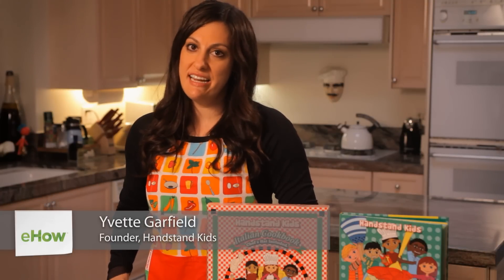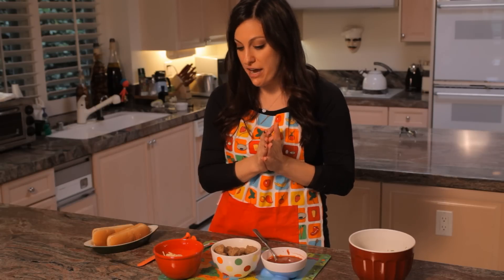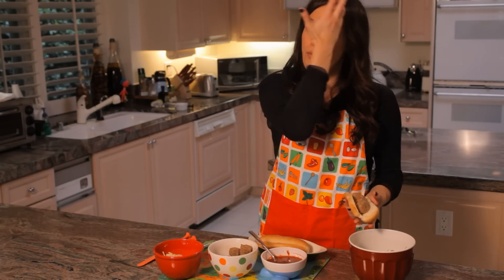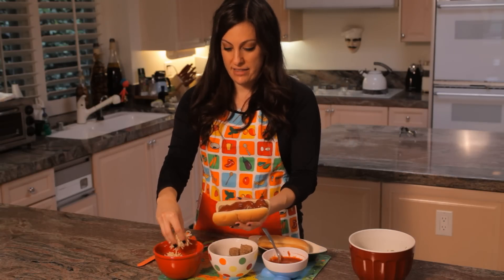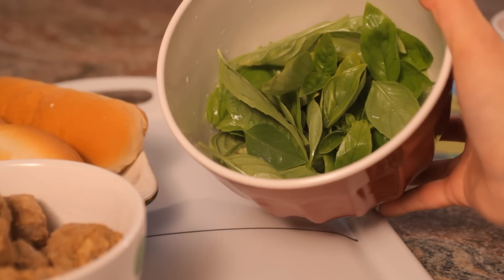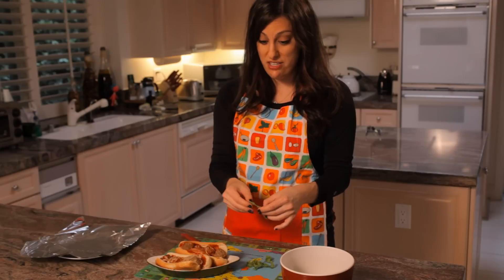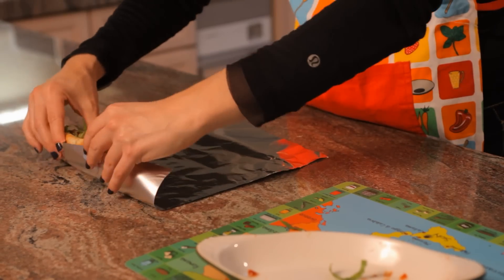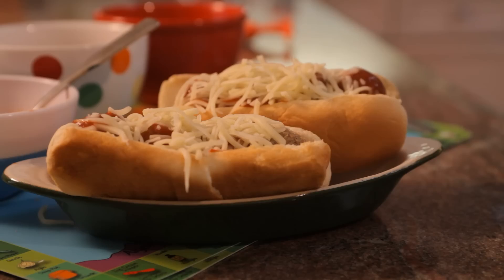Lunch With Meatballs for Kids : Family Recipe Ideas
A wide variety of different kids lunches can use delicious meatballs as a primary ingredient. Find out about a lunch with meatballs that you can make for kids with help from an experienced baking professional in this free video clip.

Expert: Yvette Garfield
Bio: Yvette Garfield  had the idea of creating the Handstand Kids on a very long flight back from India.

Series Description: There are a wide variety of different recipes that are great for making dinners, lunches or even treats with the entire family. Get family recipe ideas with help from an experienced baking professional in this free video series.